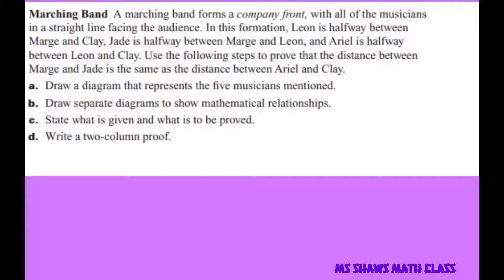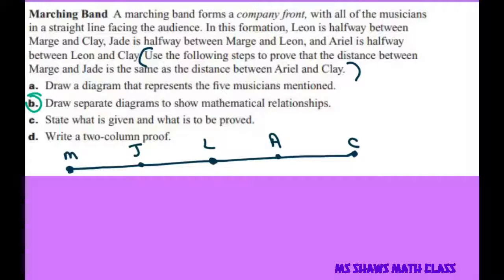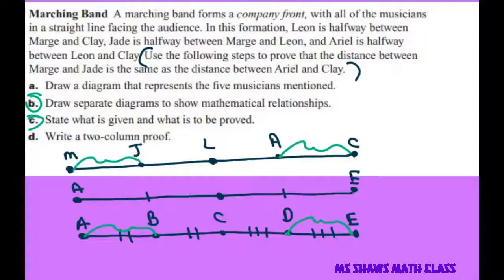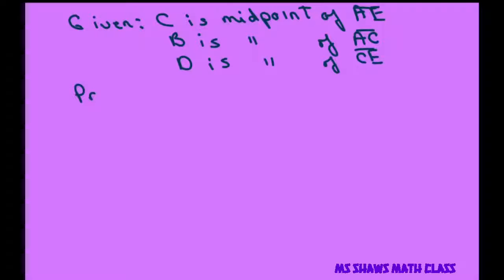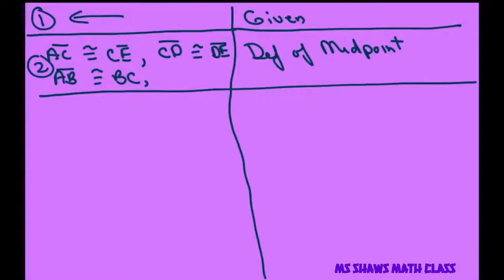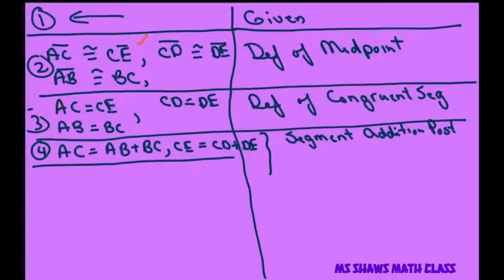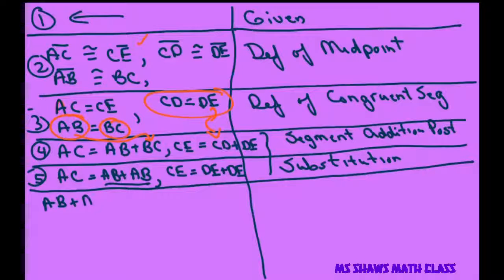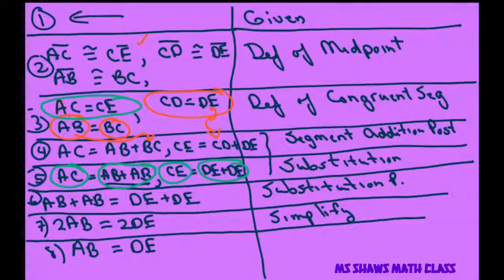Draw Diagram to represent word problem. State Given and Complete Two Column Proof